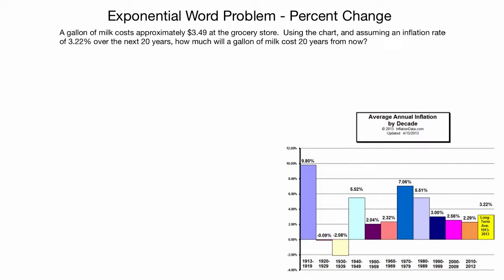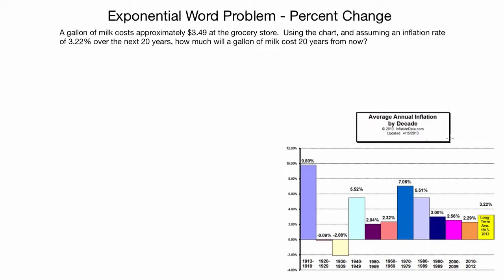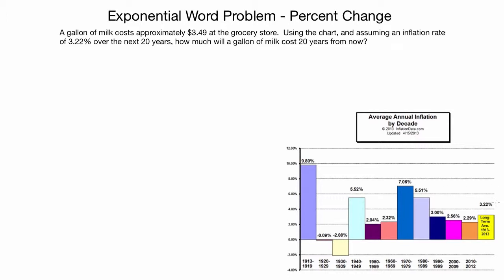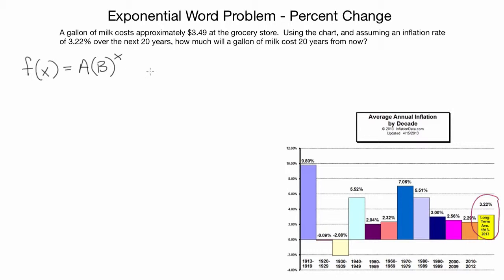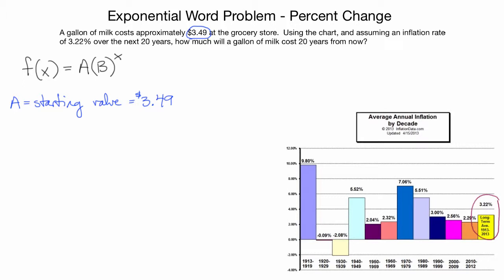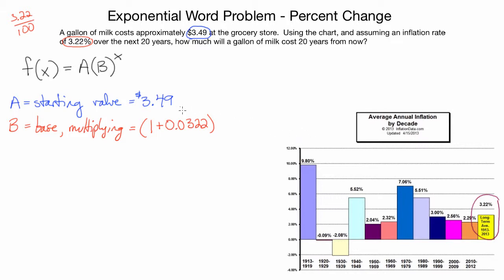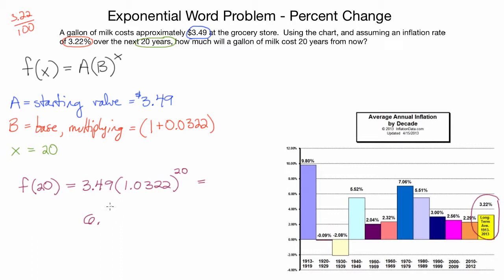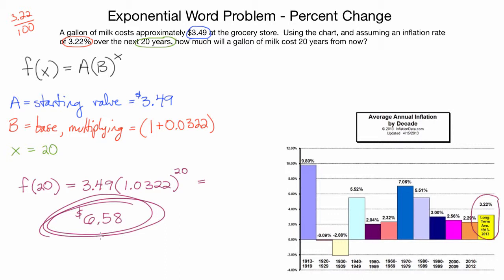Exponential Functions Lesson 21 Inflation Rate Word Problem